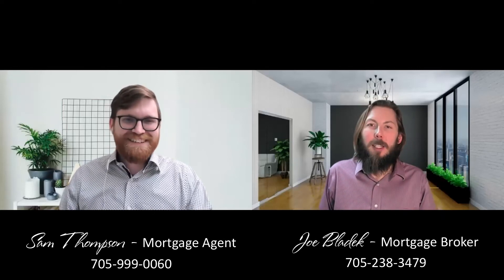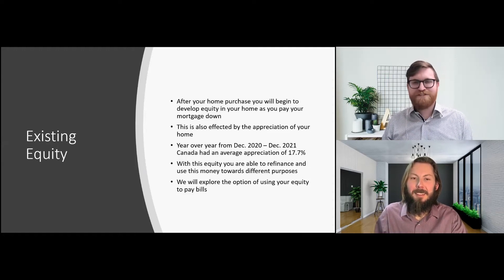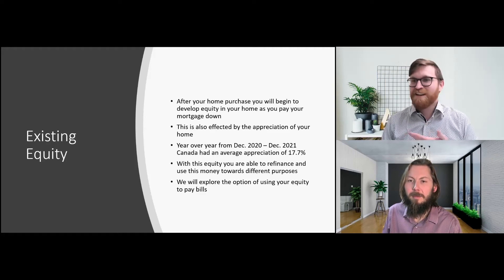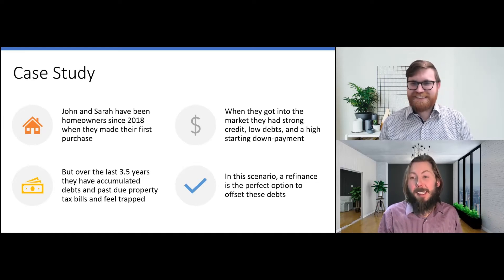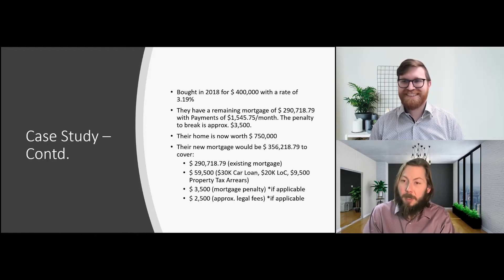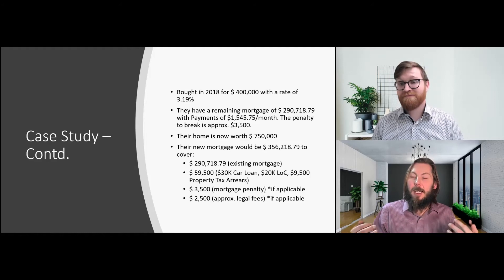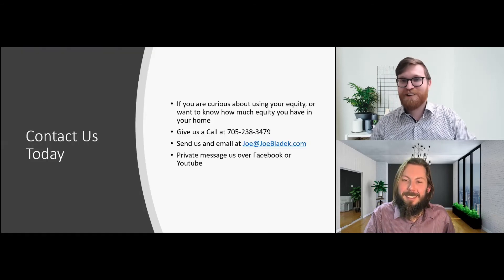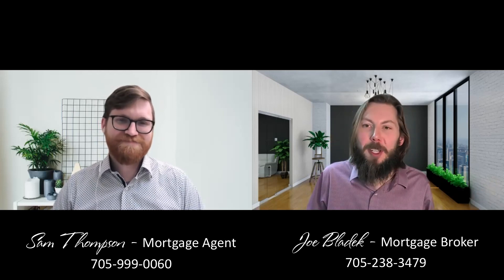How to Take Money Out of Your Home to Pay Bills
Hey everyone!

Today Sam and I are here to tell you how to take money out of your home to pay bills. This is a very highly requested topic so we are very glad to give you some insight today.
I hope you enjoy the video. As always, if you have a question you'd like to ask, we’re here to help!
Schedule a time with Terri-Lynn Schedule a time with Sam Schedule a time with Joe